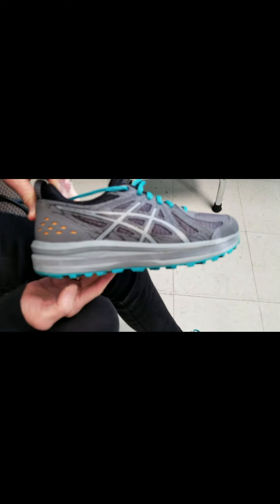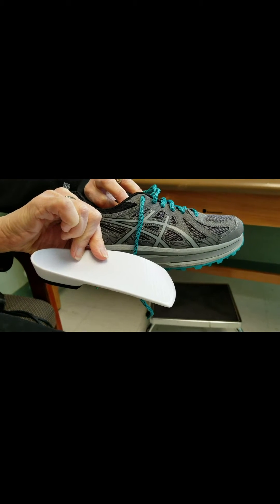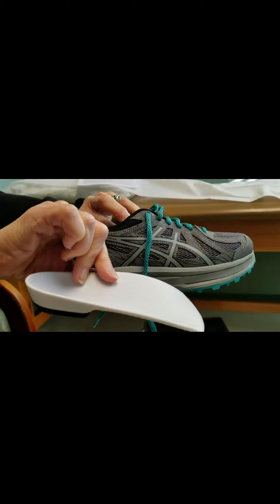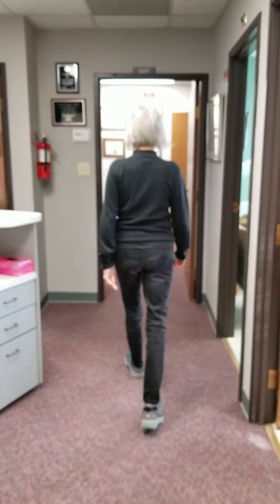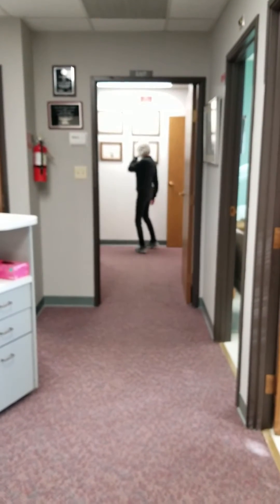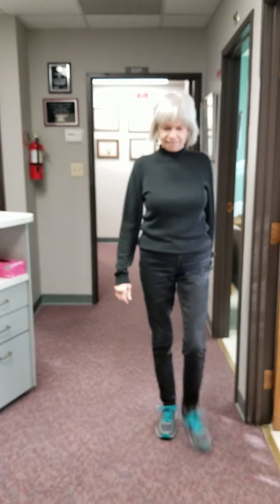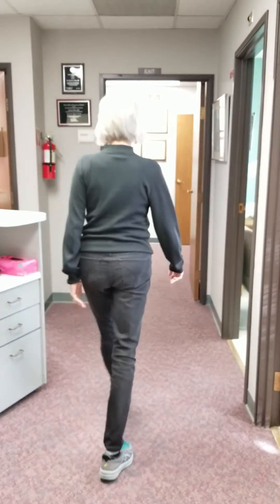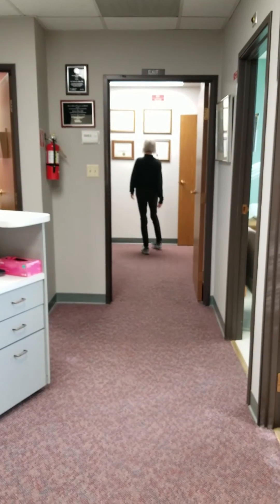Treating a Limb Length Discrepancy with a Full Sole Lift and Orthoses with a Unilateral Heel Lift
Treating a 15 mm Limb Length Discrepancy with a Full Sole Lift and  Orthoses with a Unilateral Heel Lift

Here is a patient that was experiencing knee pain from her 15 mm limb length discrepancy, with the left side being longer than the right.  I prescribed a 6 mm (1/4") full sole lift to be added into the right shoe sole along with a 6 mm heel lift added to her right custom foot orthosis. Her left custom foot orthosis had no heel lift added to it.  You can clearly see the change in gait dynamics from her walking in her sock feet versus walking with a 12 mm correction of extra limb length added to the right shoe.

At the time of this video, she had been wearing the shoe and heel lift for about three weeks and was not experiencing any knee pain that had been bothering her before the shoe and heel lifts were added to her short right limb.  As far as I know, she is still asymptomatic.

My patient was happy to have her gait filmed in my office and made available online for the education of podiatrists around the world so that they might better help their own patients with similar difficulties.